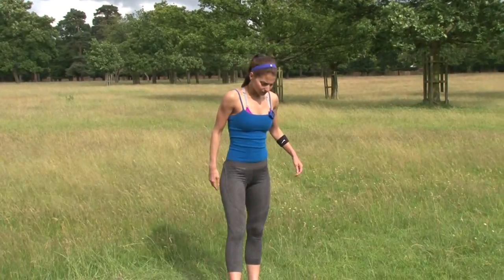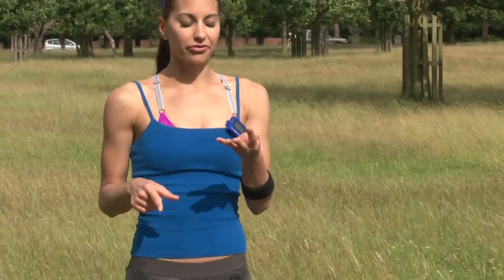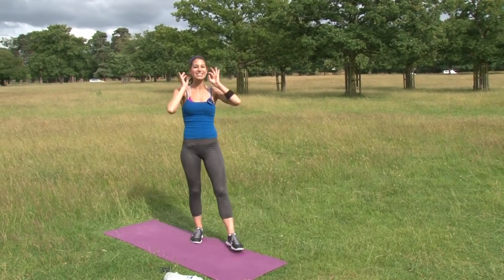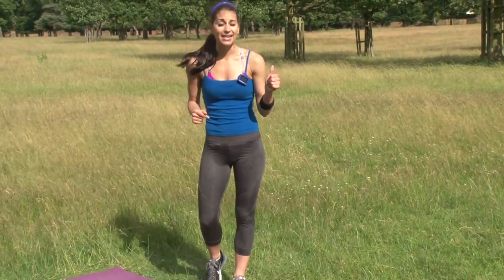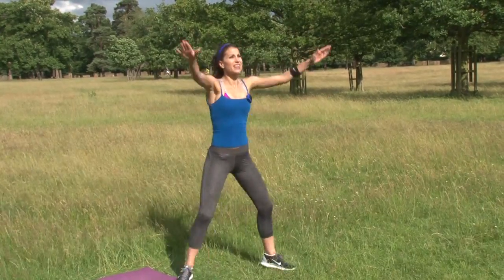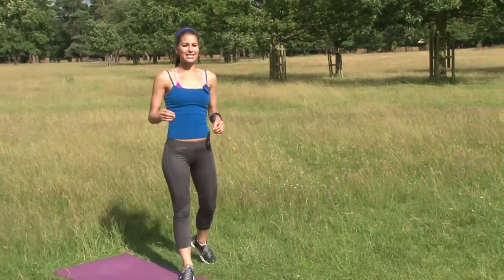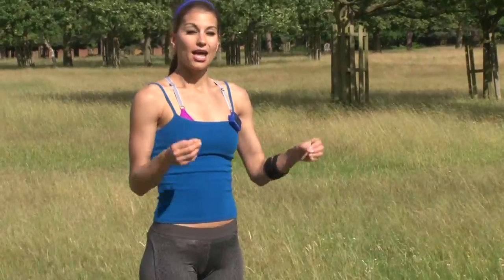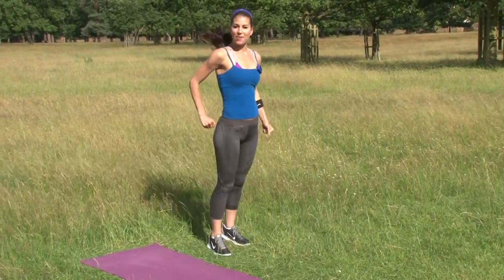The Best 15 Minute Workout for Fat Loss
This is the Best 15 Minute Workout for Fat Loss with 5 exercises, and 3 rounds. 20 seconds on, 10 seconds rest for 4 minutes then 1 minute active recovery to complete a 15 minute fat burning workout. ▼▼▼

1. High knee runs
2. Squat jumps
3. Jumping jacks
4. Plyometric lunges
5. Quad stretch

▼ FOLLOW ME ▼